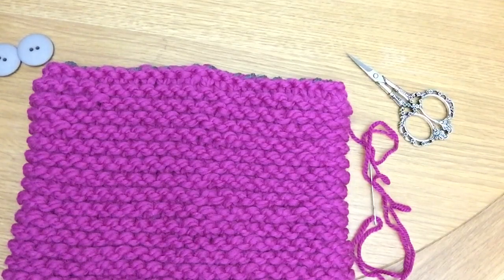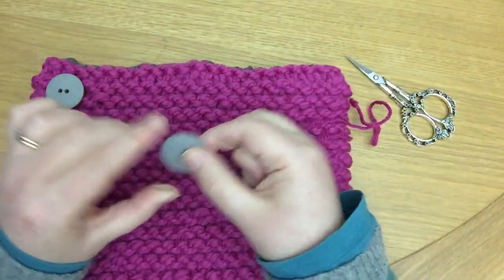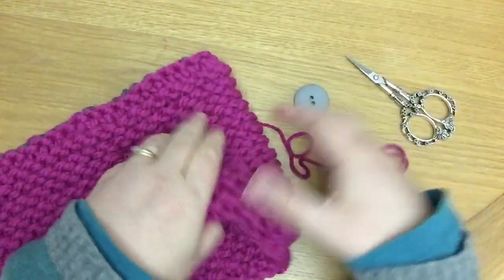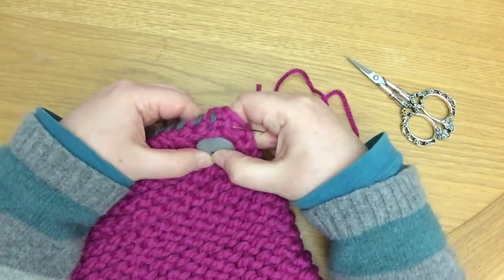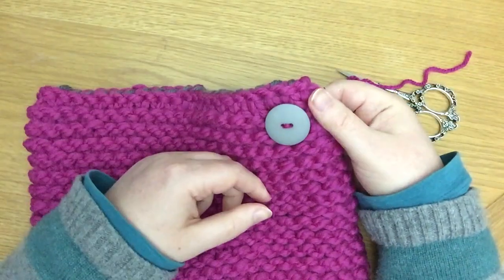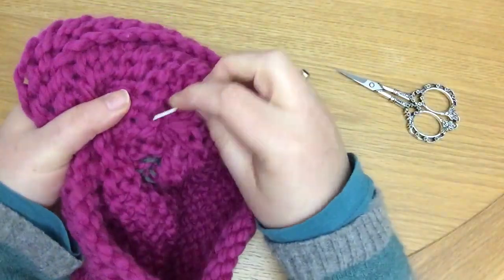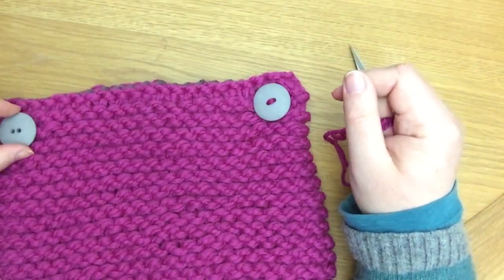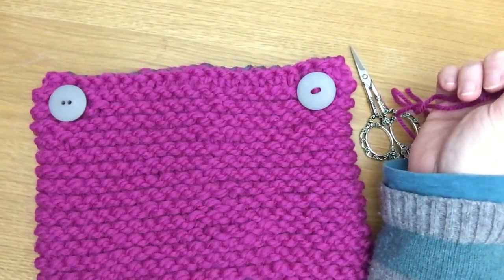How to sew buttons on a hat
Have you ever knitted a square hat? I mean it's easy right, just plain garter stitch and sew up one seam?
It's the average hat that you find in your first 'how to knit a hat' tutorial.

Then when you wear it does it feel like there's a bit too much room in the top?
Maybe the corners are too big and you wish you'd gone for a usually rounded beanie shape instead...

Well, here's your answer,  sew two large buttons into the top corners. They'll do the shaping for you and it will feel a lot more natural when you get to wear it!

And if sewing is just not your forté this step-by-step tutorial will lead you right through the process. Easy-peasy, lemon-squeezy!

I've used 2x3cm contrasting buttons and some matching aran weight yarn, as the super-chunky yarn that I used to knit that hat would have been far too thick for the eye of the button.

Here's a link to a free pdf download of a cheat sheet to help you pick yarn colours for poms, tassels and extras that add a touch of pizzaz to your knits: